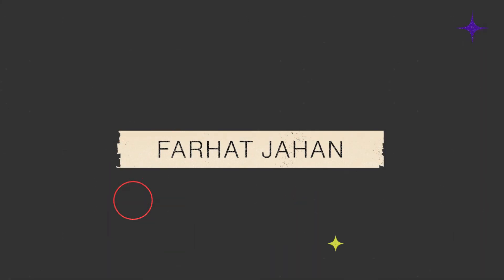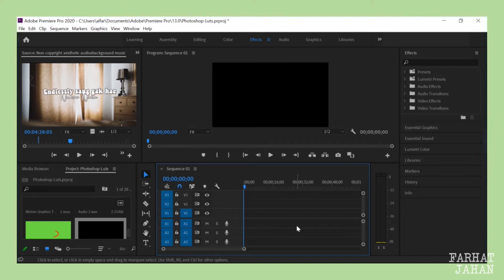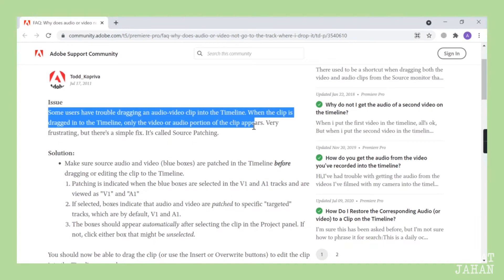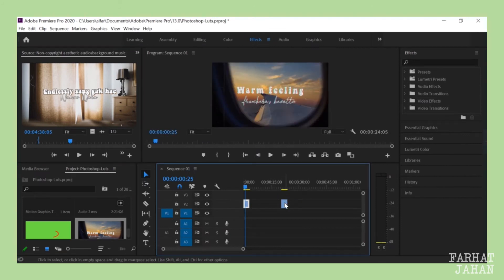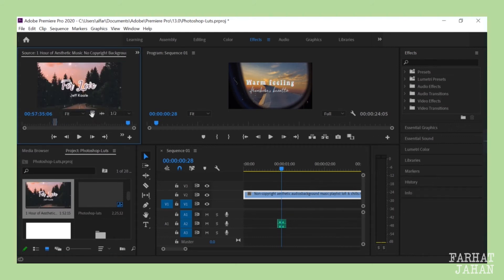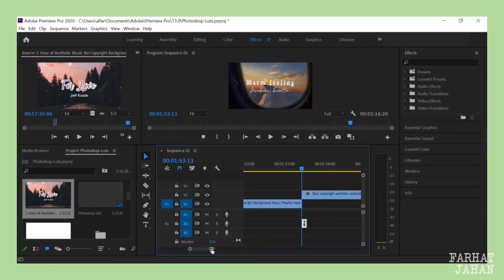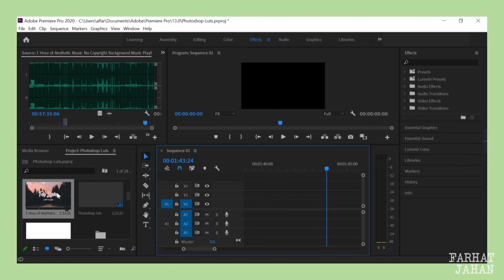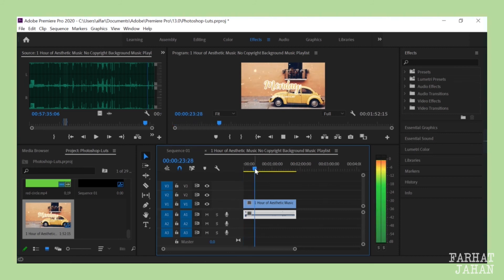Cant Drag Audio To Timeline In Premiere Pro 2020 | Fixed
This video is a solution to the problem when you are trying to drag only audio track from a mp4 video.
You can successfully drag the video but it fails or does not give option to put audio in the timeline.
There are two solution that are shown in the video one solution is mentioned in the adobe page link is mentioned below.
The second solution is pretty easy to follow, its a quick fix or a workaround and the problem is got solved at my end.

This problem will not happen again and again it suddenly got resolved after one or two time use of the software.

-- How to DOWNLOAD and INSTALL Adobe Premiere Pro 2020 full version | Windows 10